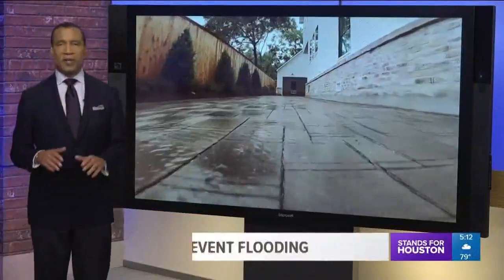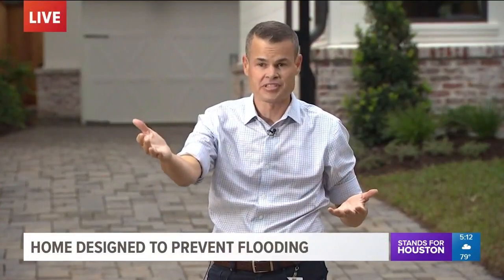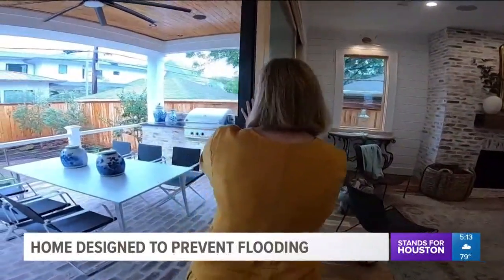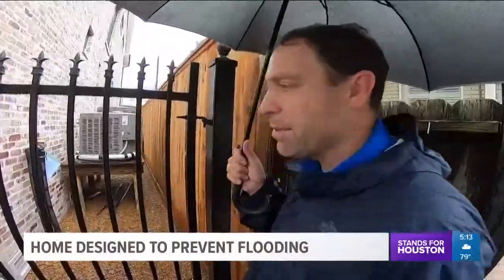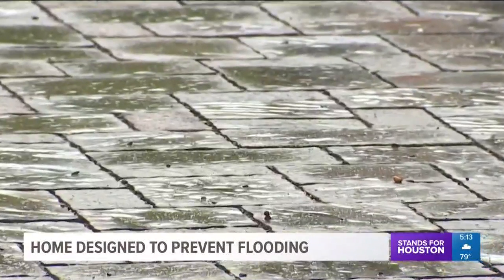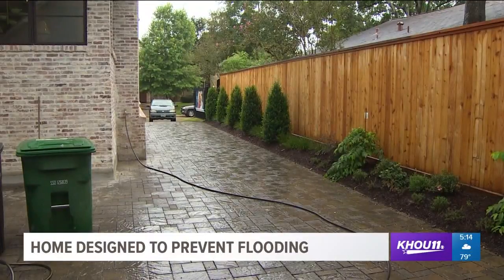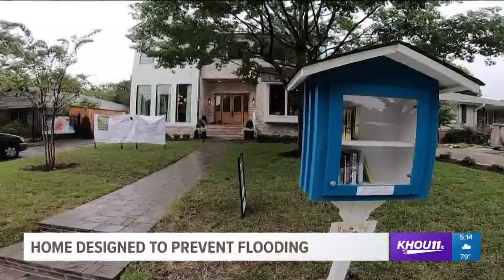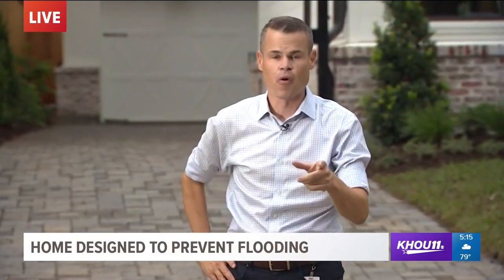Home designed to prevent flooding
A driveway that can hold nearly 4,000 gallons of water is among the flood-tolerant features of a new home in a Houston neighborhood hit hard by Harvey.